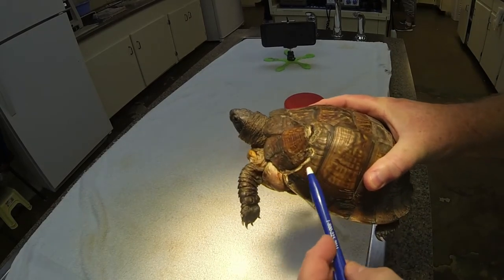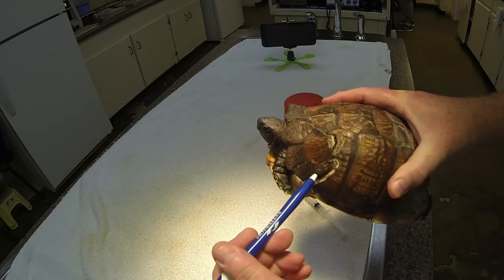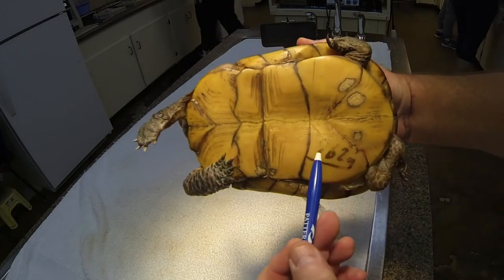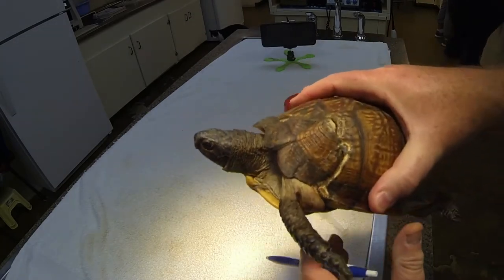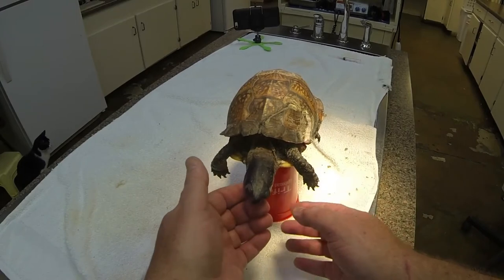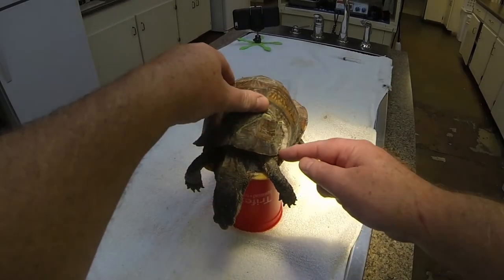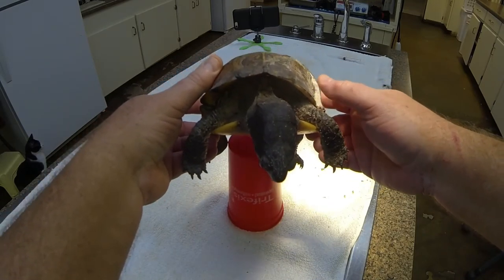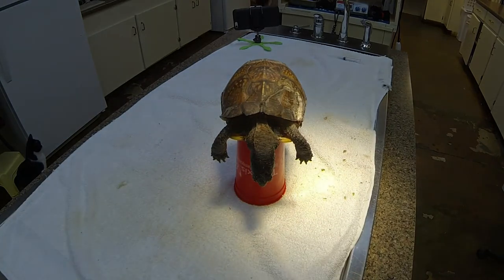A Box Turtle With Incorrectly Healed HBC Injury Corrections!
This video is about how this doctor corrects a poorly healed HBC injury in a  Box Turtle